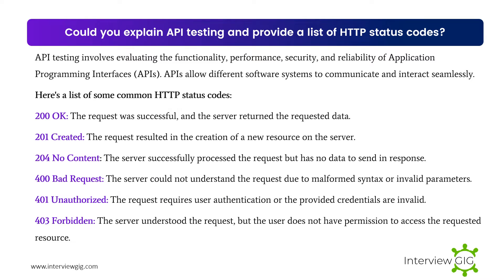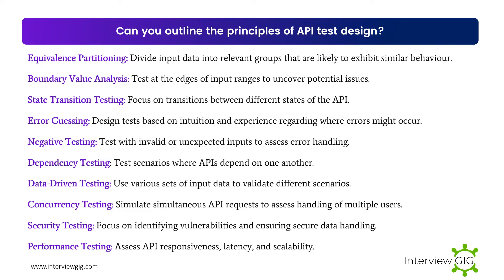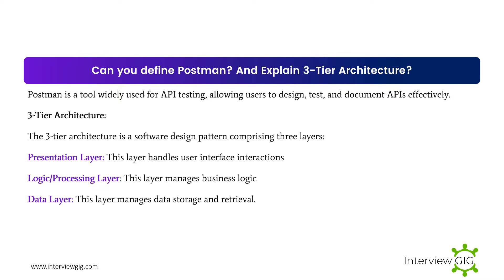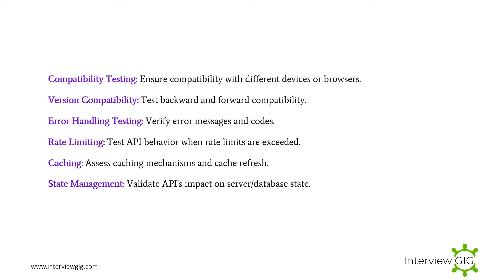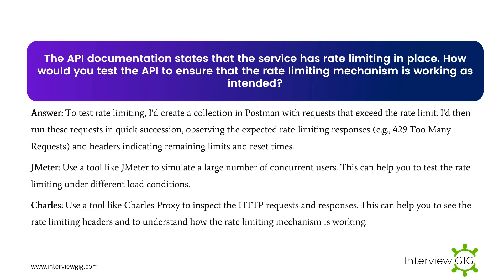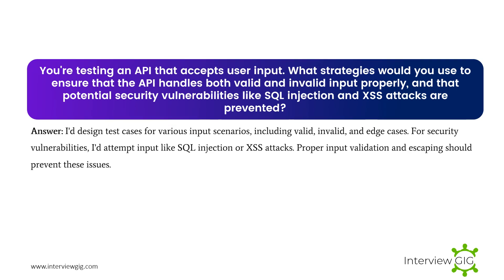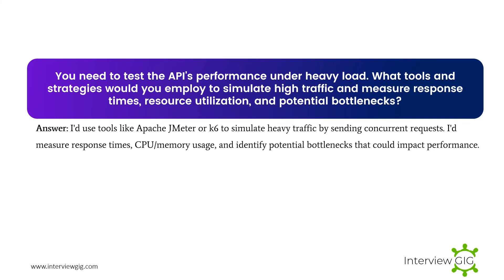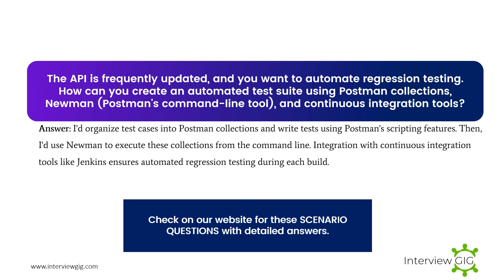API Testing Interview Questions and Answers | Scenario based API testing Interview Using Postman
Real-time API testing interview questions and answers for experienced candidates. The first set includes fundamental questions (1 to 10), while the subsequent set covers scenario-based questions (11 to 25) to assess practical skills.